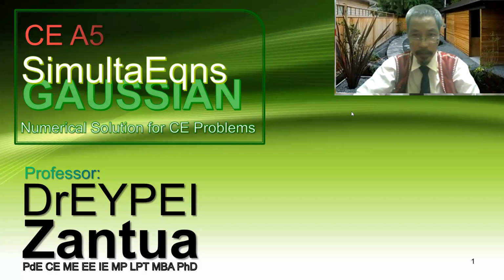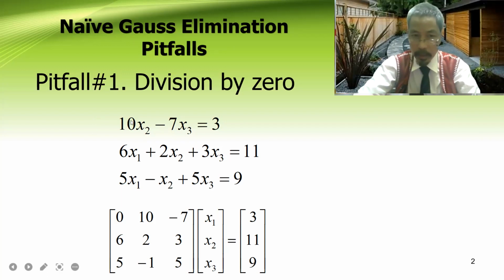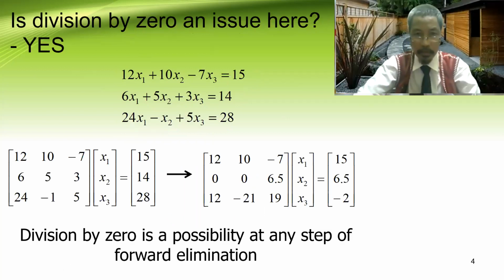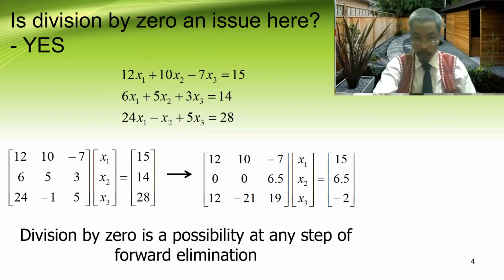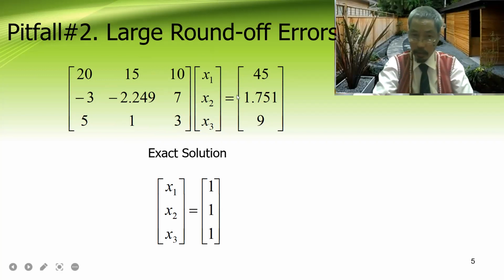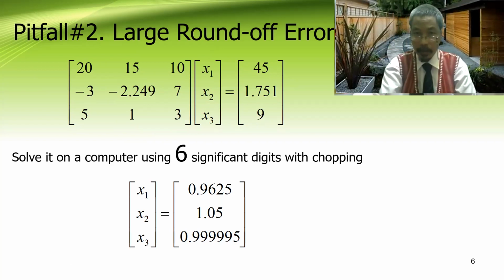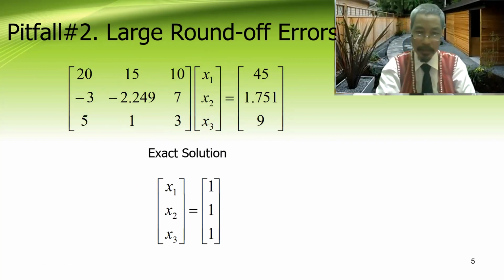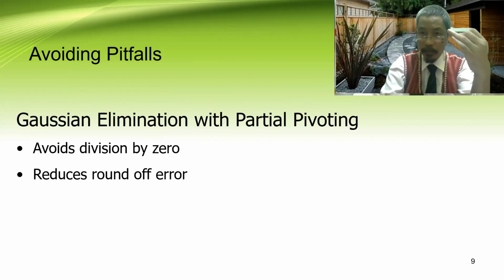Pitfalls of Gaussian Elimination | NUMERICAL SOLUTION for CE Problems: Simultaneous Linear Equations